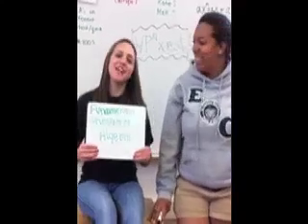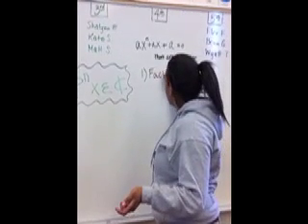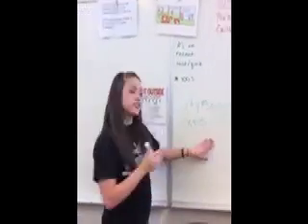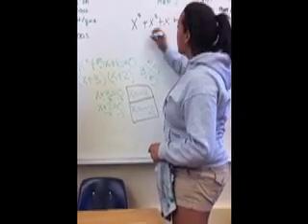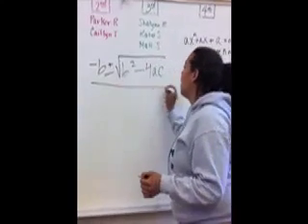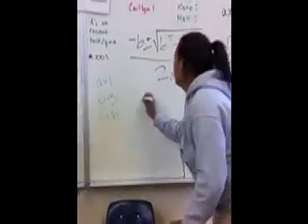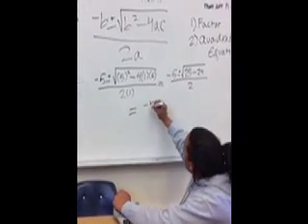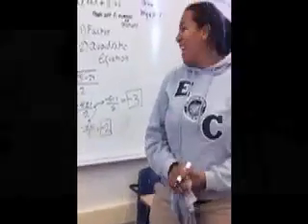Fundamental Theorem of Algebra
Learn how to do the Fundamental Theorem of Algebra AND dance.